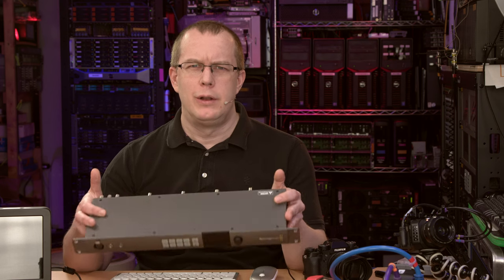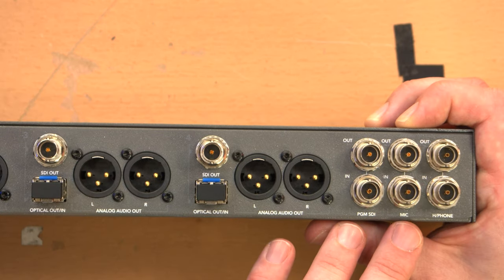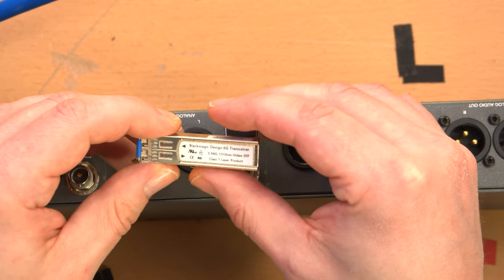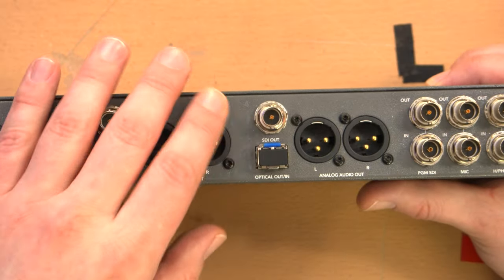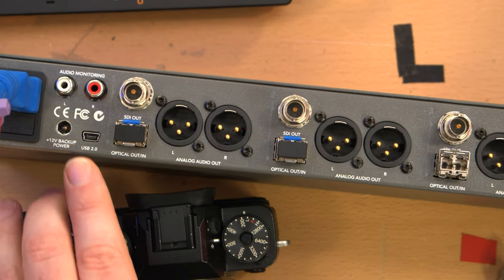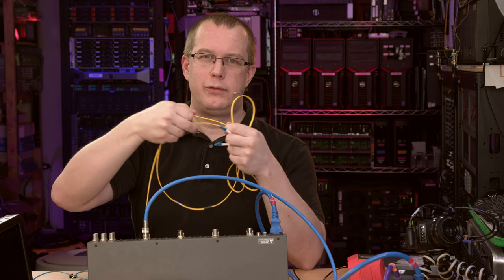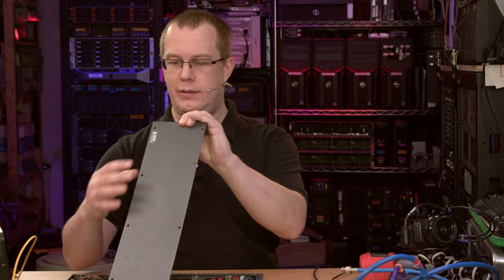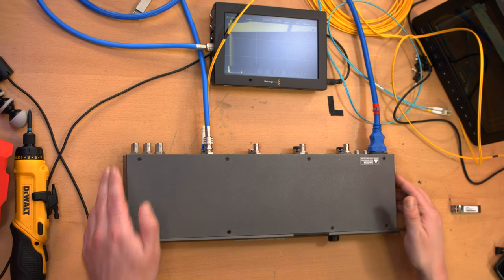Blackmagic ATEM Studio Converter Demo and Troubleshooting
I talk about my experiences troubleshooting and testing the Blackmagic Design ATEM Studio Converter 2, and then open it up for good measure.

00:00 Intro
01:29 Overview of Device
06:43 It Didn't Work
08:39 Troubleshooting Story
11:17 10Gbps SFP Module Works!
13:44 More Troubleshooting / Fix
16:46 Minor Annoyance
17:19 Single Fiber Demo
18:29 Inappropriate Fiber
19:24 Redundant Power
20:28 Looking Inside the Device
25:43 Outro